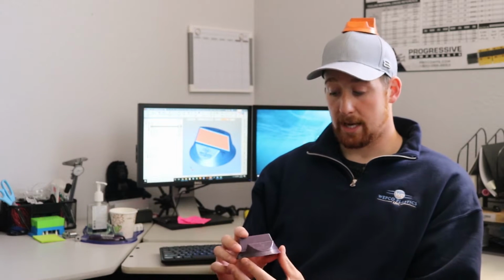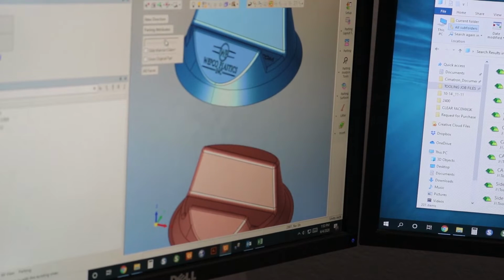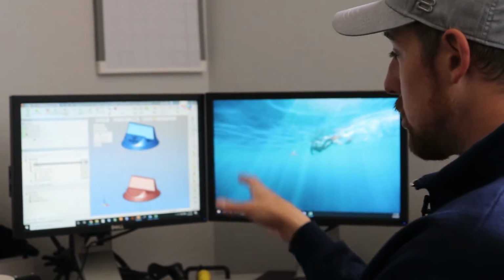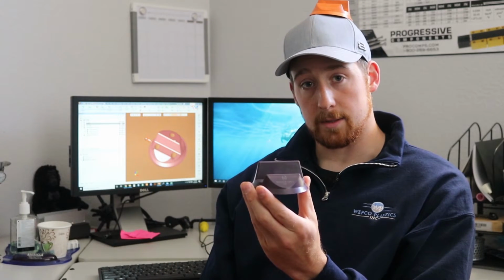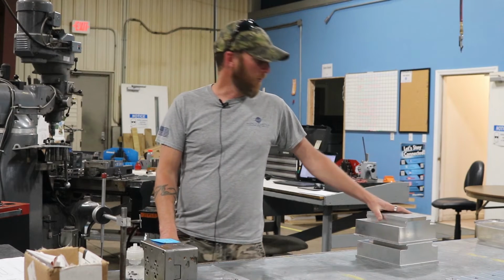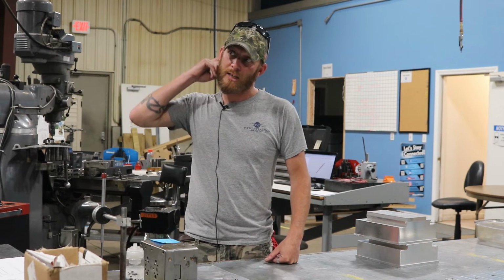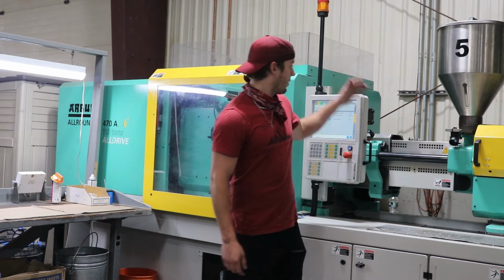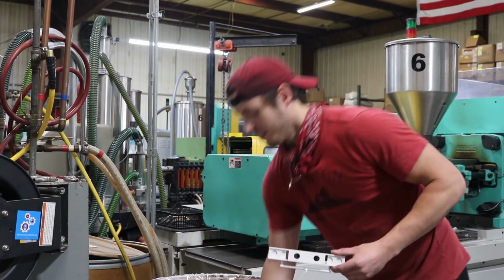Making Ideas Happen with Wepco Plastics- A Virtual Manufacturing Tour and Lesson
In lieu of a hands-on school tour of our facility here at Wepco Plastics, we bring to you our team virtually! Staying connected with students has been, and always will be, one of the most encouraging and driving motivators behind our core values, and why we do what we do. Not being able to have you at our shop this spring put a huge damper on our season. But, we're excited and hopeful to be back with you soon!